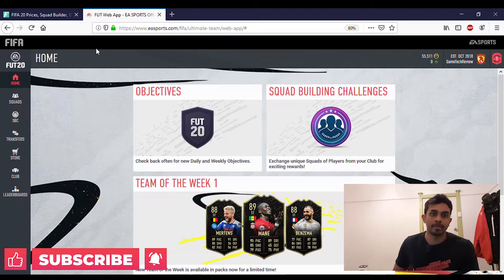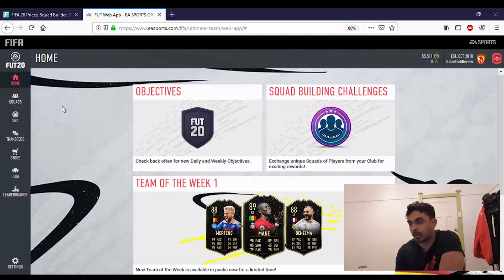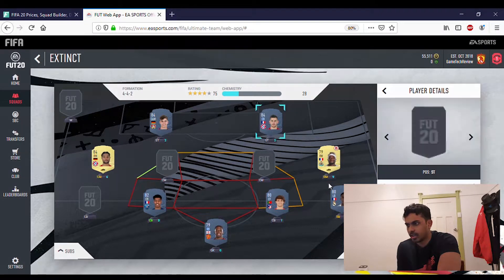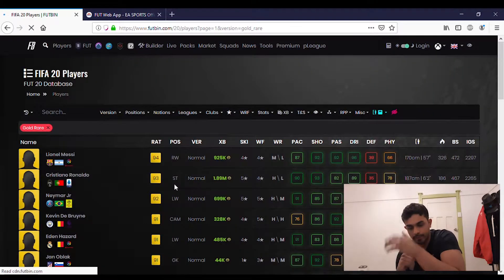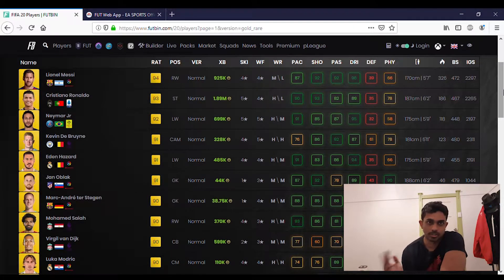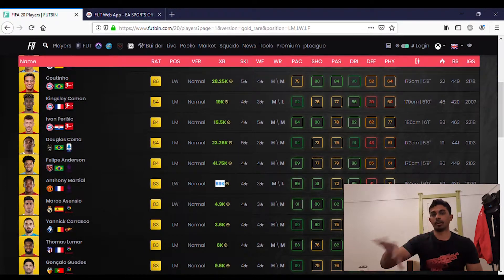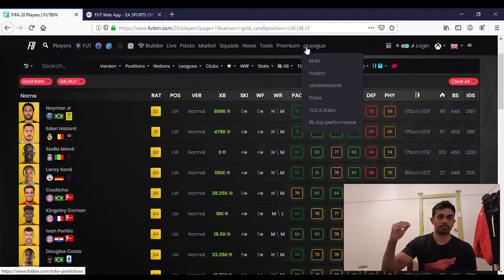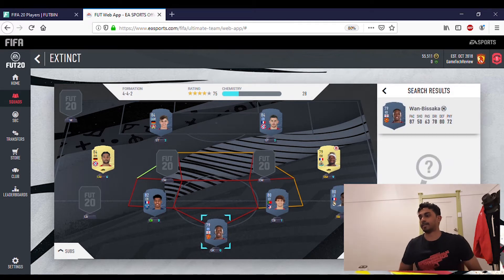FIFA 20 Sunday Market Talk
Some Sunday FIFA 20 Market talk. Looking at a few cards that you guys could get which will rise over time.
Tips on how to start FIFA 20 Ultimate Team as a trader and how to make coins!!